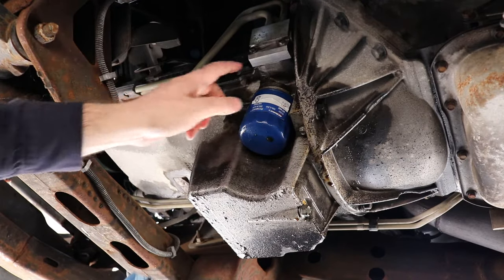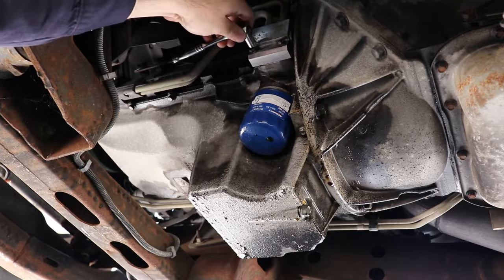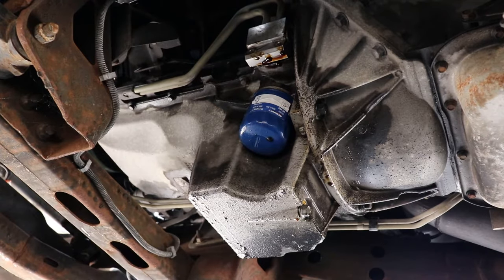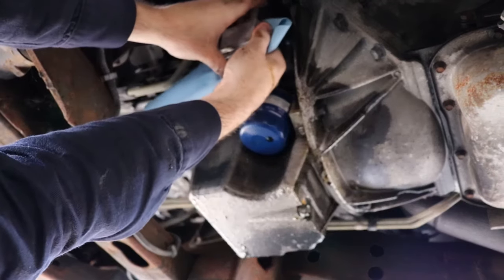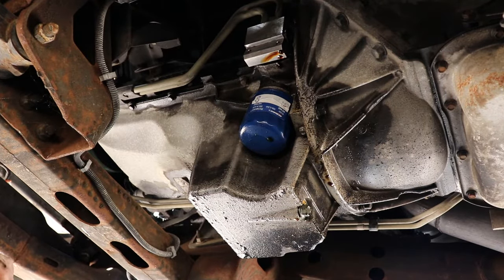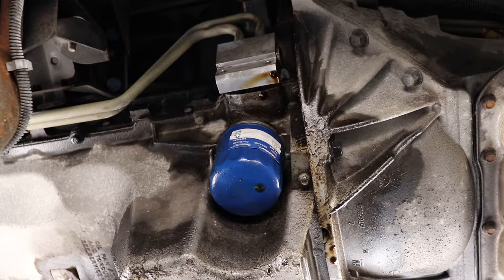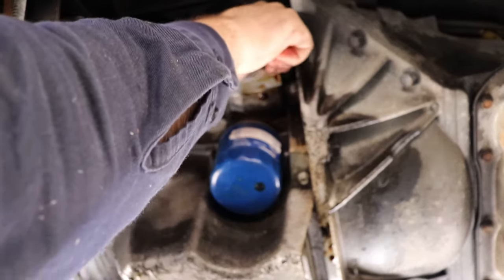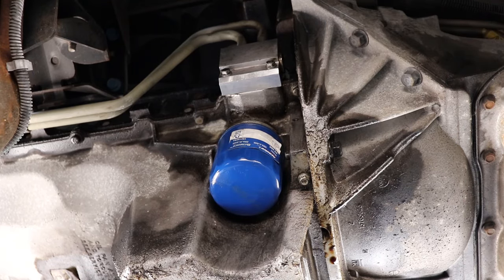LS LQ Oil Cooler Gasket and Block-Off Replacement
This video is completed on a 2004 Chevy Express 3500 6.0 LQ4 but it applies to a pile of different vehicles as seen below. HOW TO DIY LQ4

4.8 (293), 5.3 (325), 5.7 (350), 6.0 (364), 6.2 (379)

-2 Port Gasket: AC Delco 15203889,
-Oval Port Gasket: AC Delco 12611384,

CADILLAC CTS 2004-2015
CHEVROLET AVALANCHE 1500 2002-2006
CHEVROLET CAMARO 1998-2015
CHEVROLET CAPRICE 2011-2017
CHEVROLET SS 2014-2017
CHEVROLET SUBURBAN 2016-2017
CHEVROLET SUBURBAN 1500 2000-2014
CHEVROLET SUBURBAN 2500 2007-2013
CHEVROLET SUBURBAN 3500 HD 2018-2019
GMC YUKON XL 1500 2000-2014
GMC YUKON XL 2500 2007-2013
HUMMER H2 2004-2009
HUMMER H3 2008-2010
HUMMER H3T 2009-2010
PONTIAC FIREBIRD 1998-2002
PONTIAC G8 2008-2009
PONTIAC GTO 2004
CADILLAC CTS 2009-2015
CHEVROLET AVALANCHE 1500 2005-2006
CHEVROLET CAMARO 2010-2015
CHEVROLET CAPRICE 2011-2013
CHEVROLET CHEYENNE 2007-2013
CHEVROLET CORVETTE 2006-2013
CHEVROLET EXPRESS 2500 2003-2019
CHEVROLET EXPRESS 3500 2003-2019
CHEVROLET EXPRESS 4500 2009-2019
CHEVROLET EXPRESS PASAJEROS 2019
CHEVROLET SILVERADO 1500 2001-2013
CHEVROLET SILVERADO 1500 CLASSIC 2007
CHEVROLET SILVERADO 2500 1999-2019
CHEVROLET SILVERADO 2500 CLASSIC 2007
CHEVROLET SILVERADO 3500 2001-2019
CHEVROLET SILVERADO 3500 CLASSIC 2007
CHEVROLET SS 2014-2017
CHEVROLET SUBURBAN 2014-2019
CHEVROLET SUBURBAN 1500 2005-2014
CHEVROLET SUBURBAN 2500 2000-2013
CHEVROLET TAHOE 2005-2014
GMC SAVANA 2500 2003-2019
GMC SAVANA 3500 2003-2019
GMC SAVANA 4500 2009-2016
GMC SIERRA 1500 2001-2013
GMC SIERRA 1500 CLASSIC 2007
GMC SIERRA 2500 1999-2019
GMC SIERRA 2500 CLASSIC 2007
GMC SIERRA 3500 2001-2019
GMC SIERRA 3500 CLASSIC 2007
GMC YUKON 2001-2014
GMC YUKON XL 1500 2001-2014
GMC YUKON XL 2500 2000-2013
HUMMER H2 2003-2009